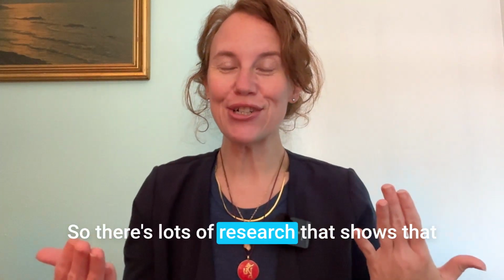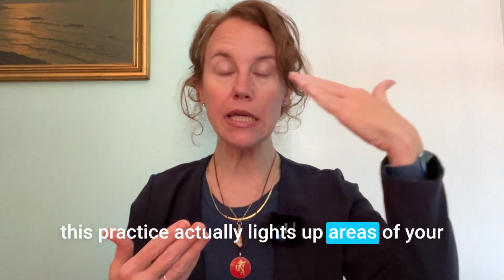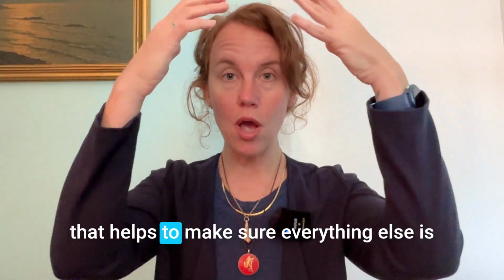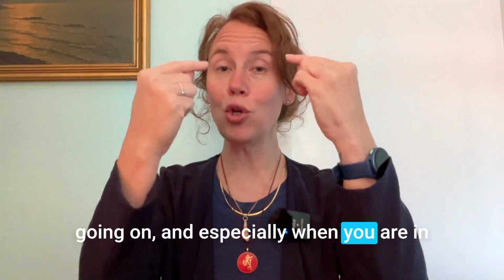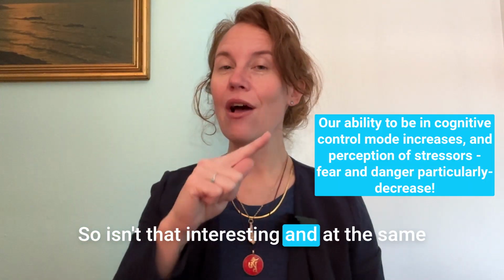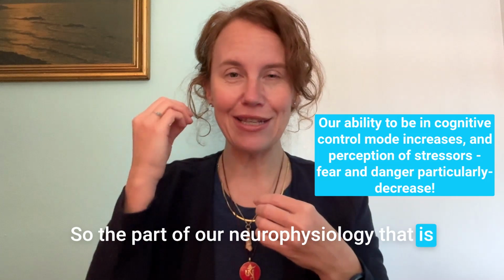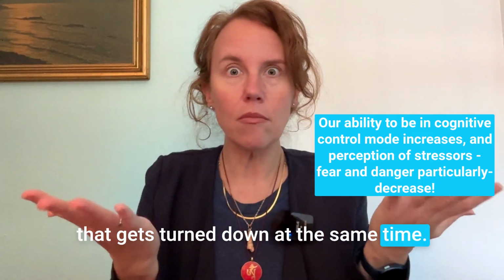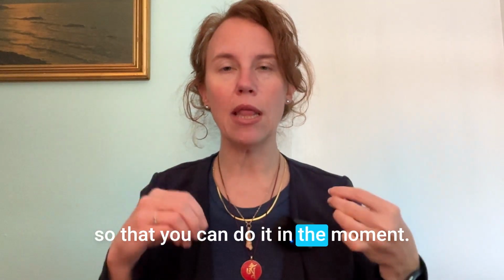Turn down the volume of your intense emotions using this tool | Guided practice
In the heat of the moment, it can be really challenging to think straight and be able to respond instead of react 😩 The practice I share in this video, Name it to Tame It- has been proven in research to increase activity across the prefrontal cortex while also decreasing activity in the amygdala. You'll increase executive control while decreasing fear and threat-based perception!

This is an excellent tool even if you are just curious about how to develop emotional intelligence or self-regulation. I also included a bonus practice in the second part of the guided portion to help with acceptance of complex emotions 😌 Give this practice a go if you are looking to strengthen resilience 💪 in the face of life's challenges, or just to be able to keep yourself together when things get heated 😅

⌚Timestamps
00:35 Context and overview mini-lesson
4:07 A general rule for when you are learning to practice emotional regulation techniques
5:17 Guided practice begins
13:16 Guided practice ends
13:40 Invitation to view my Embodied Intention Setting class streamed New Year's Day

Hi! I'm Carly 😎 I'm a US Navy veteran and I am here to share accessible, chill yoga, meditation, and self-regulation practices with my fellow veterans and anyone else interested in taking a break to slow down and intentionally move and connect with their bodies. I am a big believer in the power of self-healing to compliment and boost the help we get from professional healers!

If you like this practice, you might also be interested in signing up for my newsletter where each week I send out an article to accompany the practice, so you get the link to the video and some more science and context, right to your inbox!

Please share your experience of the practice as well as your thoughts and feedback, I love feedback and this is for y'all 😌, so please share in the comments 💕 What would you like to see a practice video for?

If you have a history of trauma, anxiety, cardiac conditions, pregnancy, respiratory concerns, or epilepsy, please consult your physician before practicing. You are encouraged to stay within a comfortable range. If you feel lightheaded, activated, or uncomfortable, simply return to your natural breath or pause the practice.

This content from Military Yogini, LLC is educational, and not a replacement for medical or mental health care. If you choose to engage in any movement, breathing, or wellness practice demonstrated or described here, you do so at your own risk. Military Yogini LLC is not responsible for any injury, health condition, or adverse effect that may result from your participation.